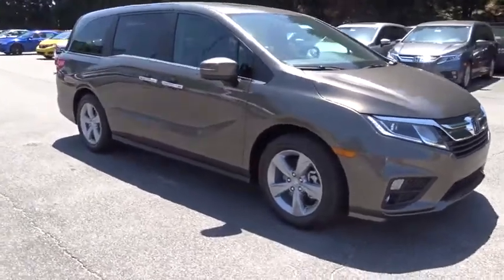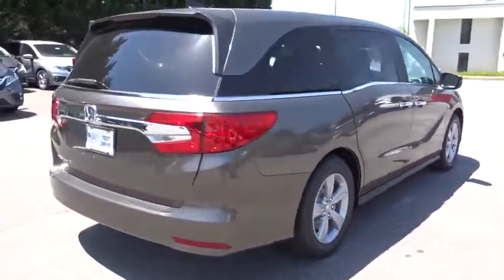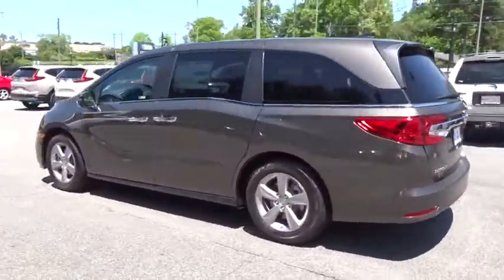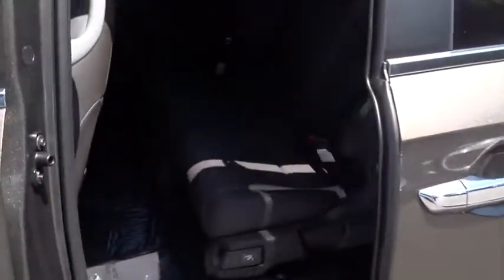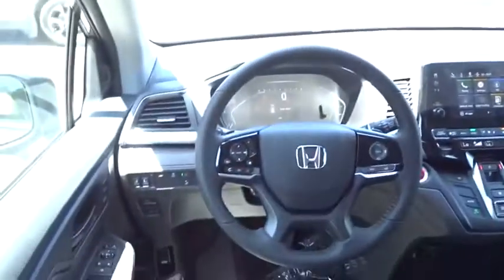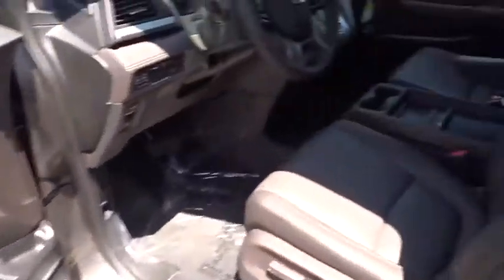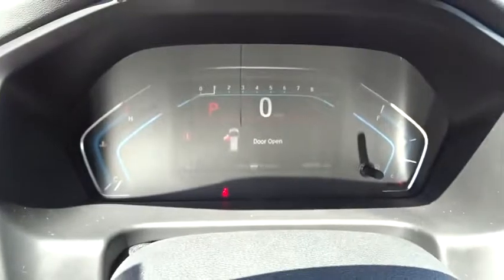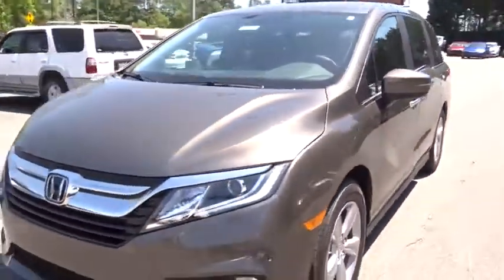2018 Honda Odyssey Marietta, Atlanta, Roswell, Woodstock, Kennesaw, GA 490758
2018 Honda Odyssey

This 2018 Honda Odyssey EX-L will sell fast! Priced to sell at $3,218 below MSRP! This Odyssey has many valuable options! Backup Camera. Great family vehicle, with third Row Seating! Leather seats. Bluetooth Connectivity. Sunroof. Satellite radio. Aux. Audio Input. -Hard Drive Media Storage -Heated Front Seats -Heated Mirrors -Auto Climate Control -Automatic Headlights -Fog Lights -Front Wheel Drive -Multi-Zone Air Conditioning -Rear Air Conditioning -Remote Start -Security System -Garage Door Opener -Keyless Entry -Power Lift Gate -Seat Memory -Steering Wheel Controls -Leather Steering Wheel -Automatic Transmission -Rear Bench Seats On top of that, it has many safety features! -Brake Assist -Traction Control -Stability Control Save money at the pump, knowing this Honda Odyssey gets 28/19 MPG! We are located at 2103 Cobb Pkwy, Marietta, GA 30067.